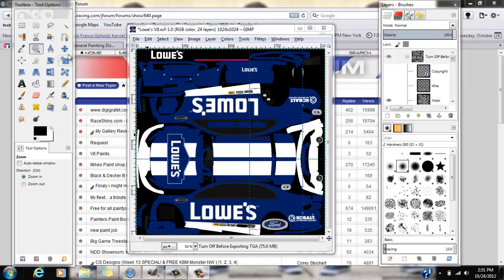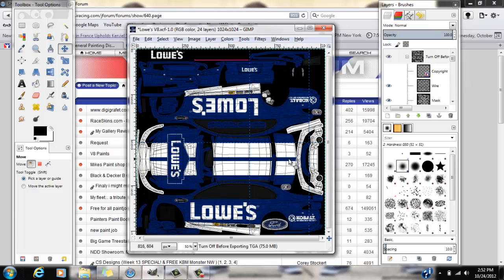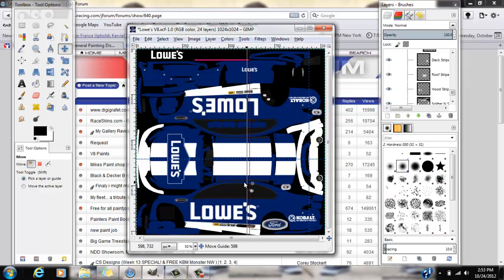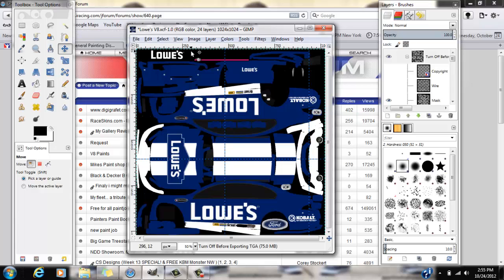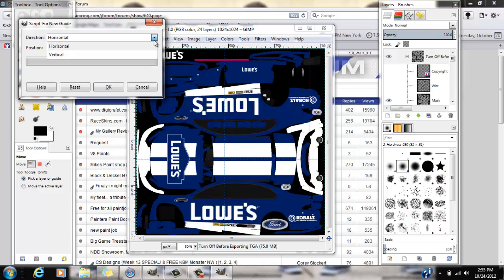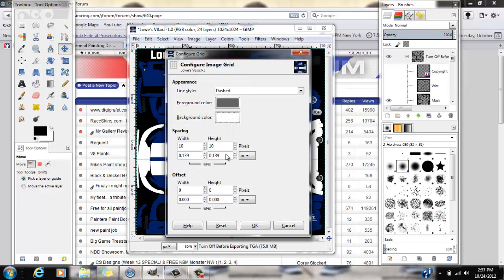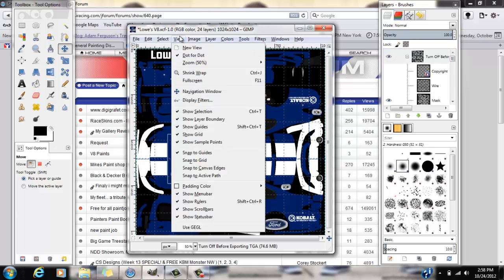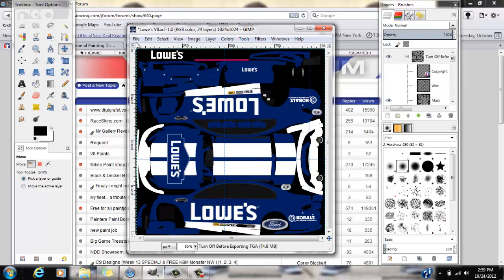Guides and Grids in GIMP -iRacing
Just a short video about how guides and grids in GIMP work, and how they can be used on iRacing templates. I apologize about the length of the video, it was supposed to be much shorter.

I am using GIMP 2.8.0 in this video.